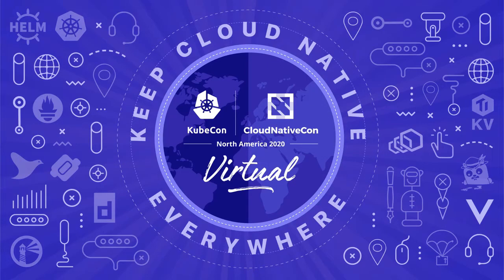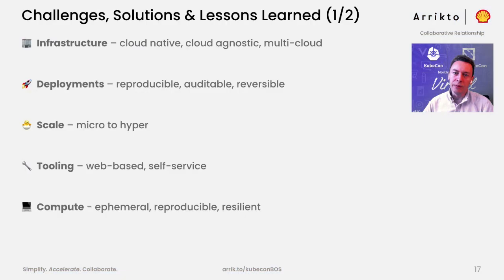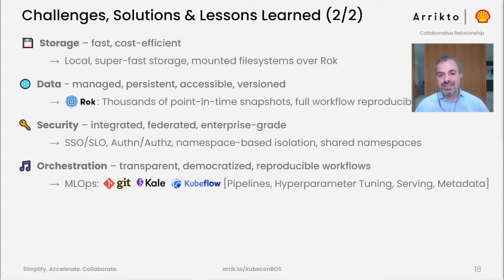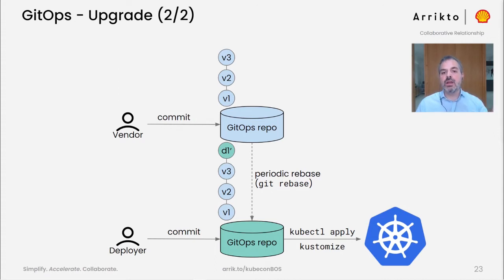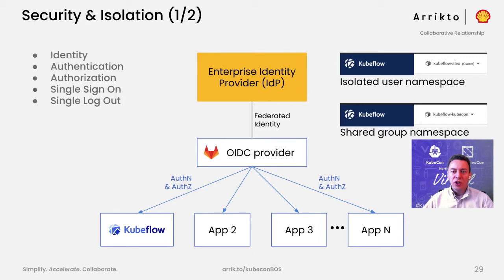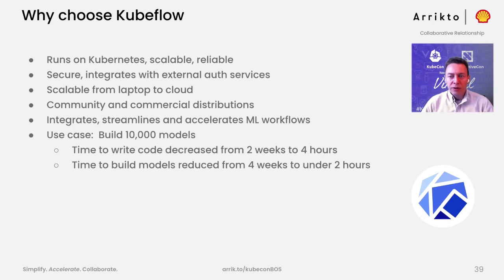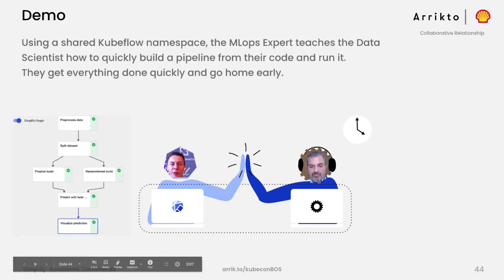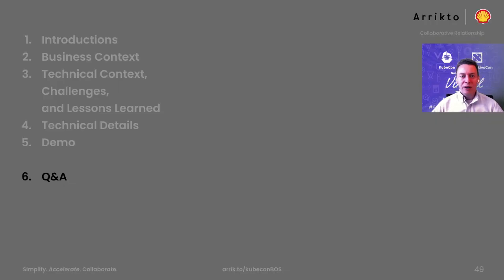Machine Learning on Kubernetes at Shell: A Kubeflow Journey - Alex Iankoulski & Vangelis Koukis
Machine Learning on Kubernetes at Shell: A Kubeflow Journey - Alex Iankoulski, Shell New Energies & Vangelis Koukis, Arrikto

In this session, Shell describes the lessons learned from working with multiple Machine Learning platforms and tools, the challenges of different systems, why we chose Kubeflow, and how we are now delivering successful models faster and at scale. Follow our journey as we learned how to deploy highly available, scalable, and secure Kubeflow clusters in the public cloud. We will describe the lessons learned and steps taken to improve our deployments including enterprise authentication and authorization, network integration, and data science workflows. We also discuss why we moved away from other platforms and chose Kubeflow, and how it has increased our Data Scientists’ productivity and reduced DevOps overhead. Today our teams are more self-sufficient, and iterate faster to produce production-ready models in a timely fashion. A zero to hero story made possible by Kubeflow and Kubernetes